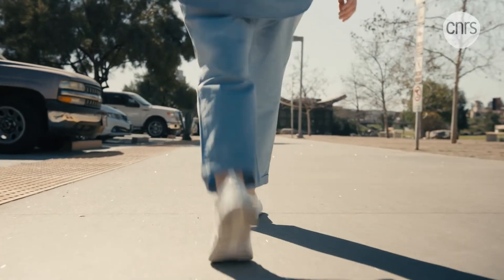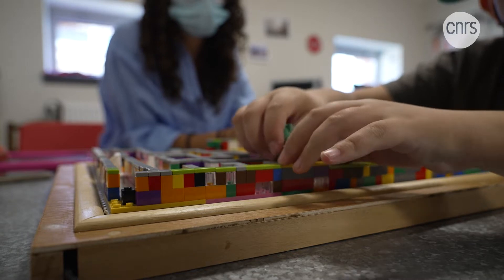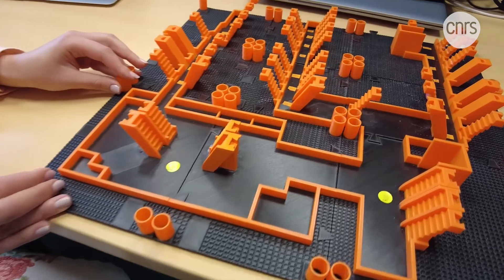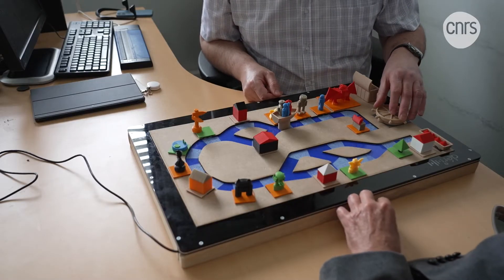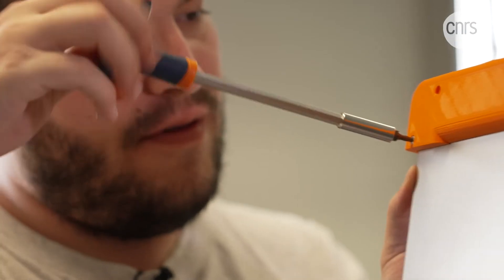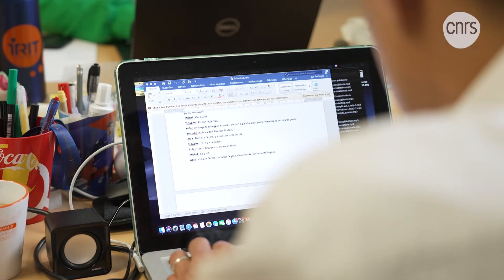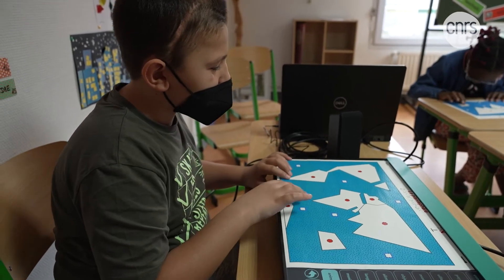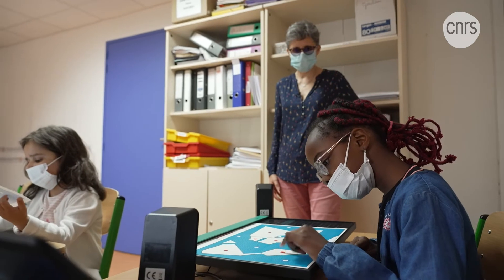Using our hands to see | CNRS in English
It was thought for a long time that the visually-impaired had no mental representation of space. Luckily, this is wrong. Yet this capacity must be developed from the youngest age. In Toulouse (southwestern France), researchers are working in collaboration with the INJA national institute for blind young people within the joint laboratory “Cherchons pour voir” (“research into seeing”) in order to develop a number of devices. Using games, tablets or models, children can improve their spatial representation.

With the participation of:
 - Christophe Jouffrais (CNRS) and Bernard Oriola (CNRS) - Institut de Recherche en Informatique de Toulouse (IRIT) - Cherchons pour Voir CNRS / Université Toulouse 3 - Paul Sabatier / Université Toulouse 2 - Jean Jaurès / Institut national de Polytechnique de Toulouse
- Michel Joseph (CNRS) - Cognition, Langues, Langage, Ergonomie (CLLE) CNRS / Université Bordeaux Montaigne / Université Toulouse 2 - Jean Jaurès
- Diane Abdelli, Laurence Boulade and Eryne Ligali - Centre d'Education Spécialisée pour Déficients Visuels - Institut des Jeunes Aveugles de Toulouse

Soundtrack:
Beautiful Imagination / Soundside       Inquiring Minds / Ben Beiny
Embarrassing Moment / Jack Pierce
Authorised by Shutterstock, Inc.

Archives
Bublikhaus - Stockbusters
video clips used under licence
Envato Elements.

Watch our video reports in English in this playlist 👉    • CNRS in English

Watch even more videos on CNRS Images